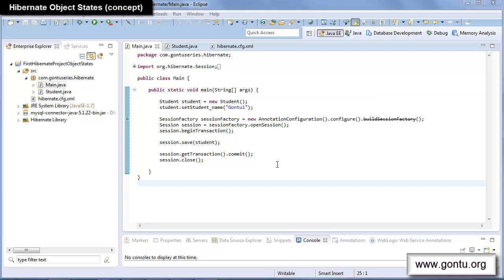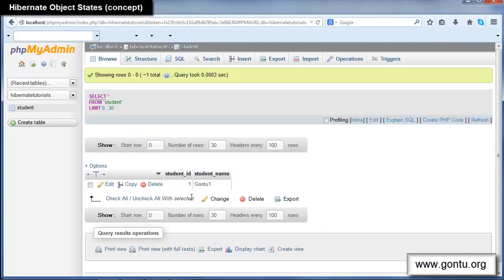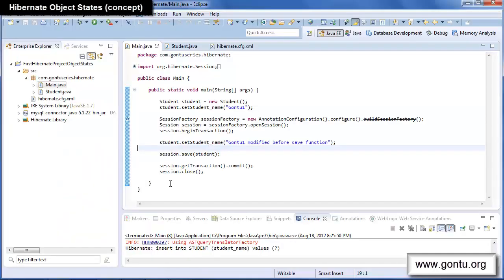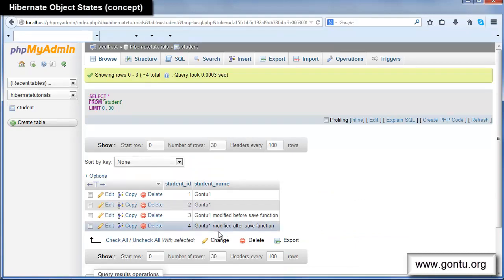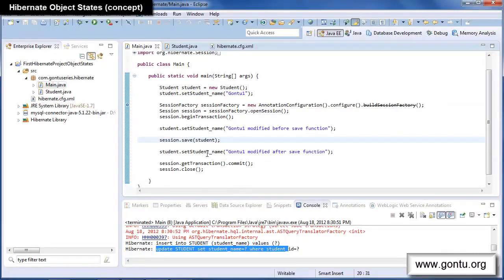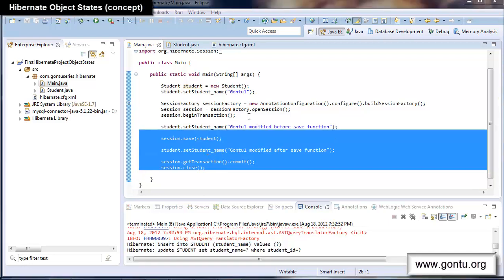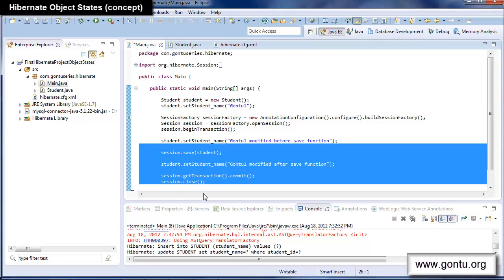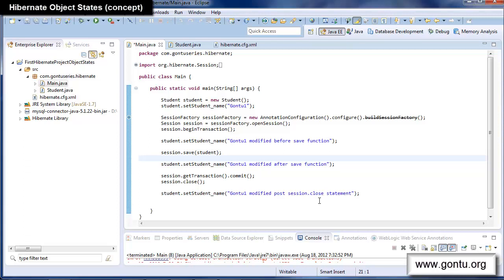Hibernate Tutorial part 15 Hibernate Object States 01 Transient, Persistent and Detached States